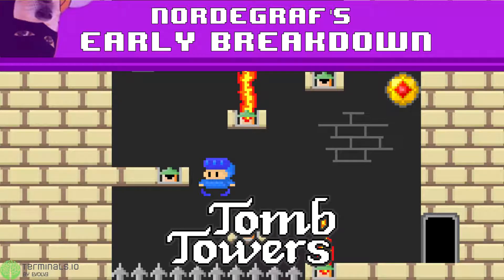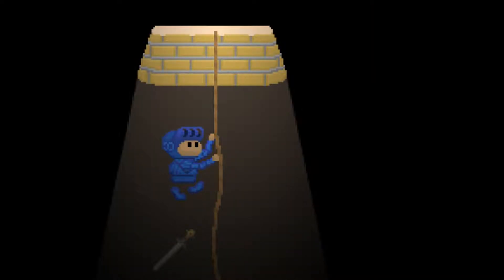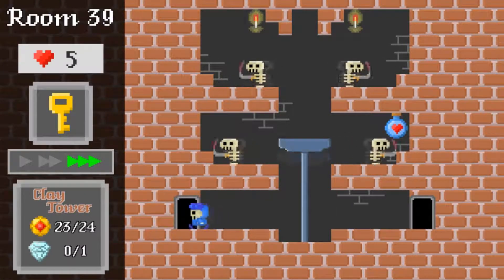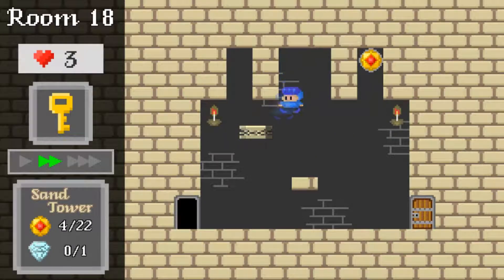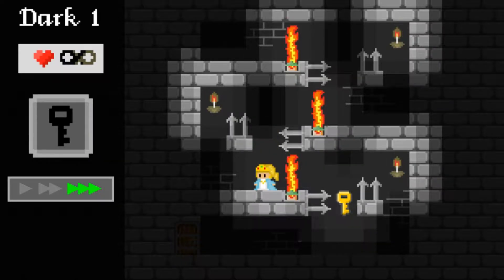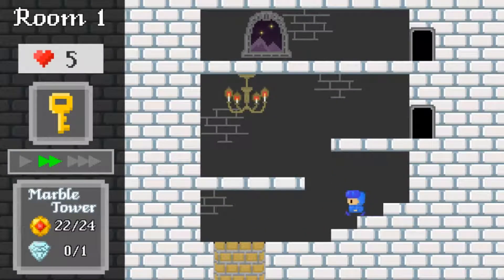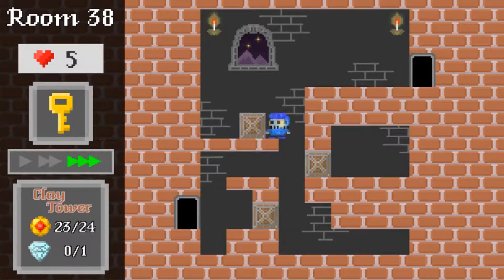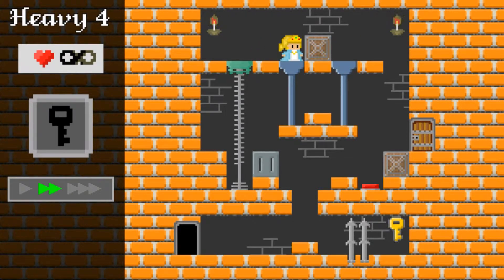Early Breakdown - Tomb Towers [PC]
The Game is currently in early access and is subject to change

Code provided by Evolve Terminal

Early Breakdown is a critique series of video games narrated by Nordegraf, it aims to inform the viewer about the contents of a game they might be interested in buying, It can be full reviews or first impressions specifically of Early Access games